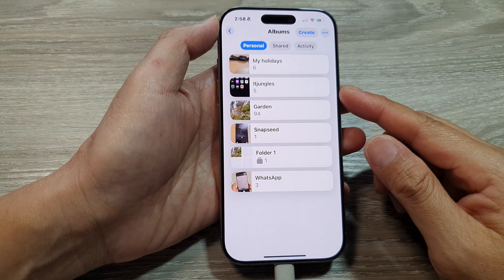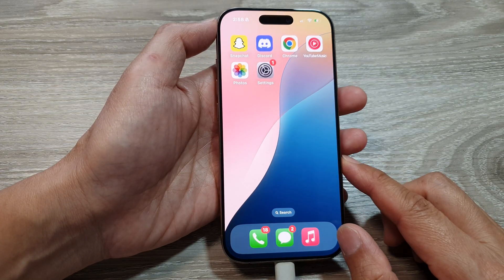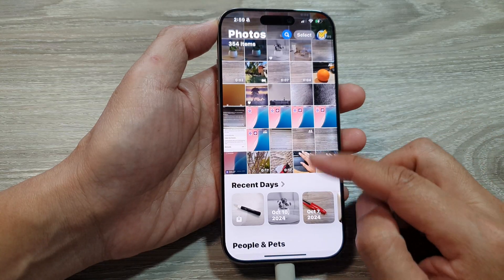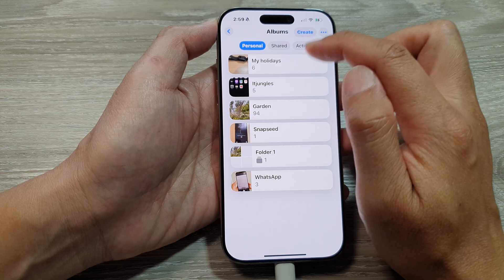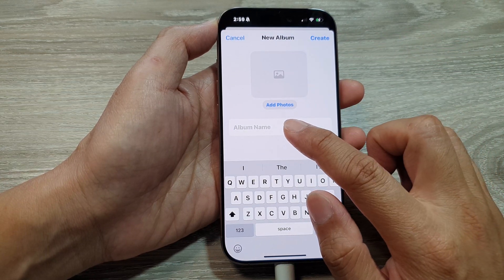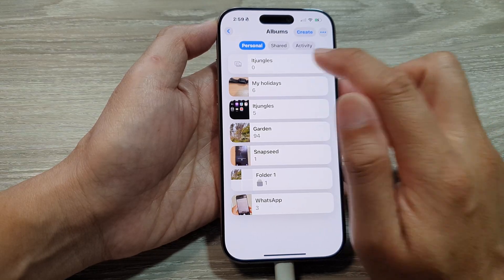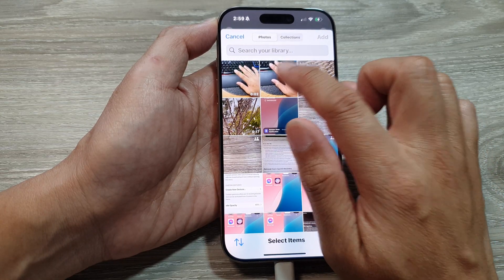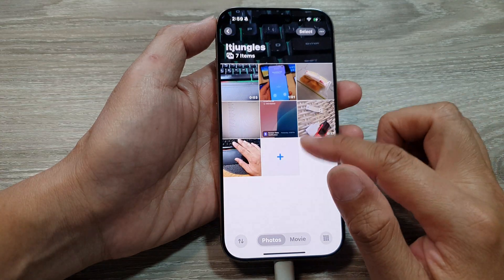iPhone 16/16 Pro Max: How to Create A New Photo Album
Learn how to create a new photo album in the Photos app on iPhone 16, 16 Pro, 16 Pro Max, and 16 Plus running iOS 18. This guide helps you organize your pictures into custom albums for easy access and better photo management.